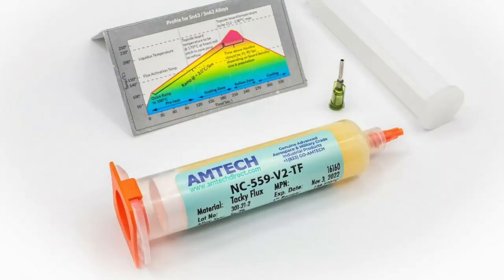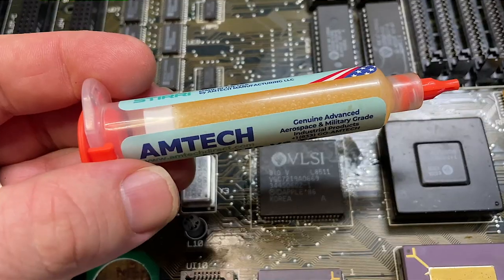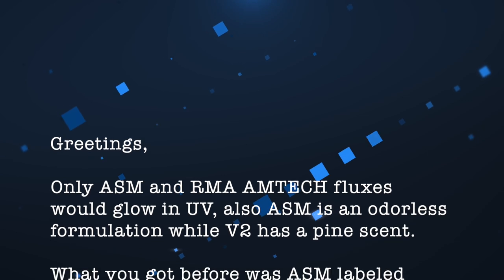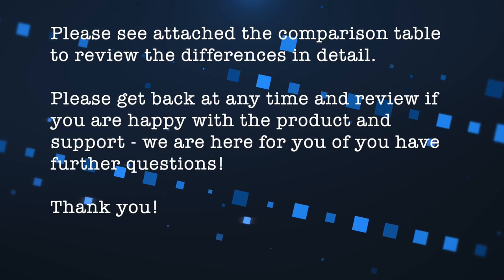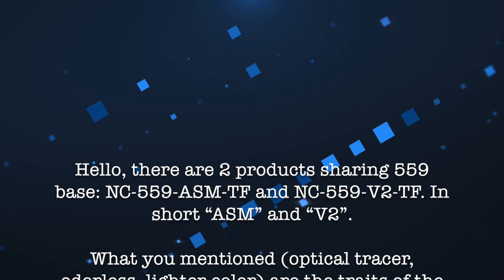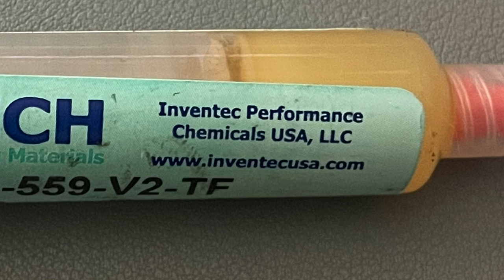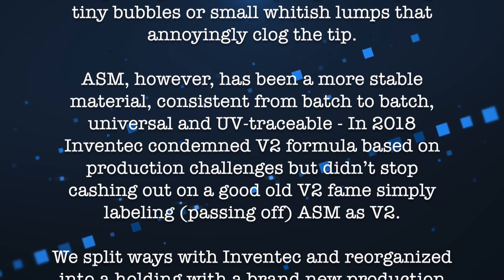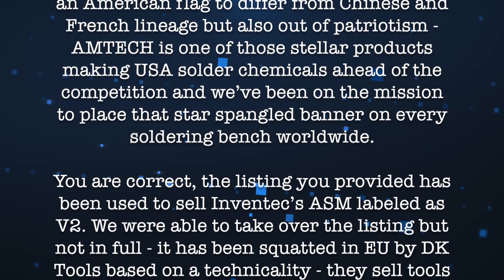I've been using the wrong AMTECH flux. Or is it the right flux?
I've been sold a lie!

For the past five years I've been using and recommending AMTECH NC-559-V2-TF flux. But apparently I've actually been using AMTECH NC-559-ASM-TF. How did this happen?

I was deceived, and now I know the truth!

And thanks to Louis Rossmann for getting me started on the computer repair journey all those years ago:

Alternatively, if you would like to make a small one-off donation, you can do so here:

Tools/Products used (paid links):

New formula AMTECH NC-599-V3-TF flux
T15 Torx (for opening compact Macs)
28 AWG enamelled magnet wire (thick)
34 AWG enamelled magnet wire (med)
40 AWG enamelled magnet wire (thin)